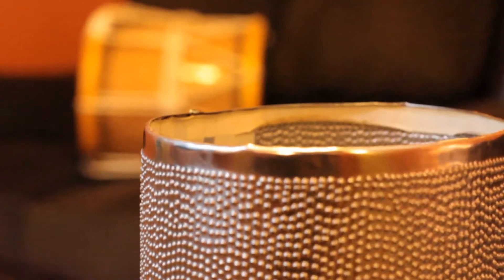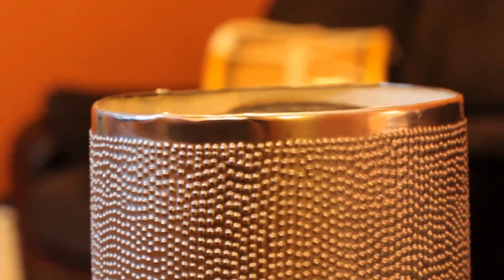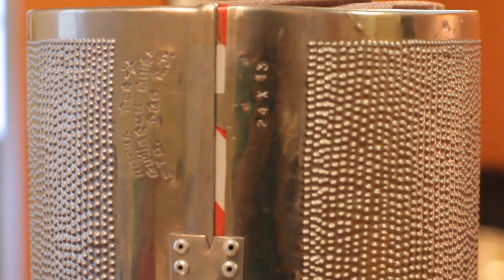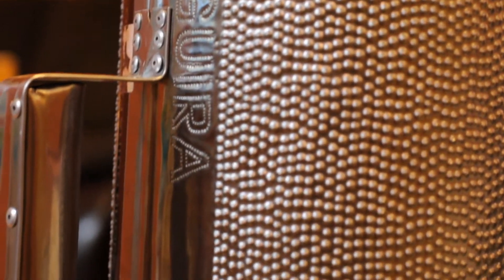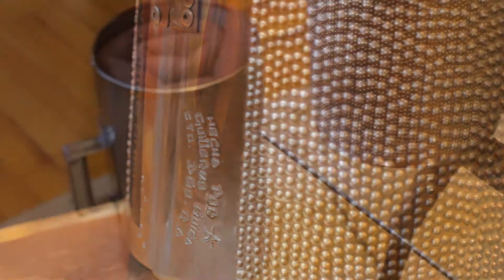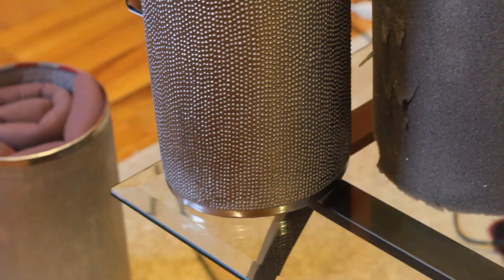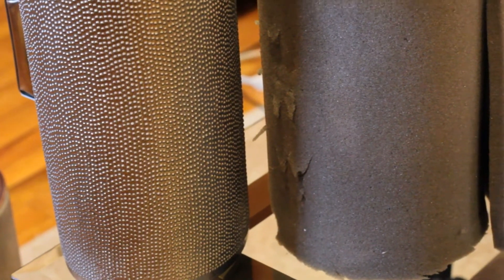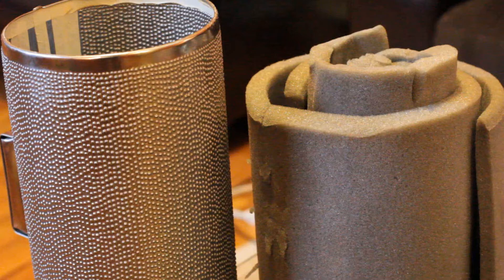Learn Guira Basics 101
This video is made for those who may NOT have a complete idea on how to identify a professional Guira, and are interested in procuring one.

A few basic tips and tricks of the trade are included..
Be advise, This Guira is not use for Merengue Tipico.

Este video fue hecho para todos aquello que no necesariamente entienden el instrumento por completo, especialmente musicos de otros generos musicales.

Hay que tener en cuenta que esta Guira no es la que se usa para Merengue Tipico